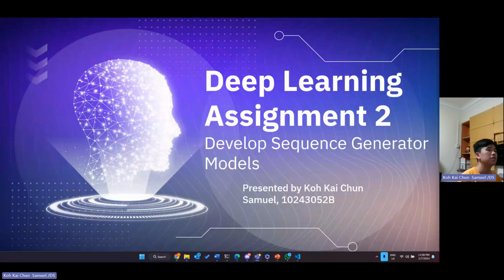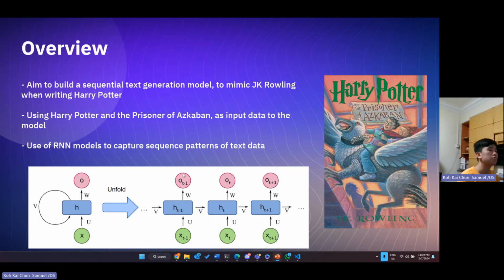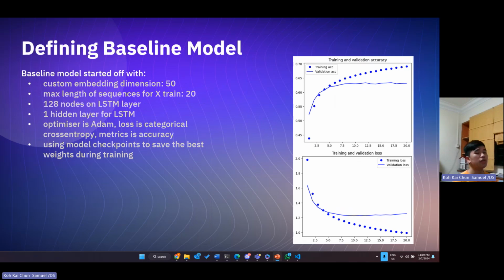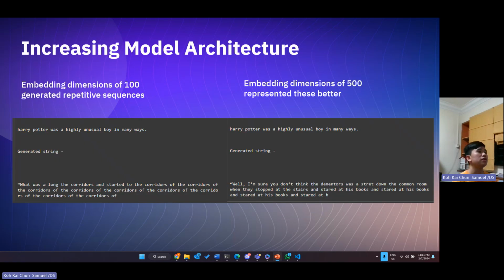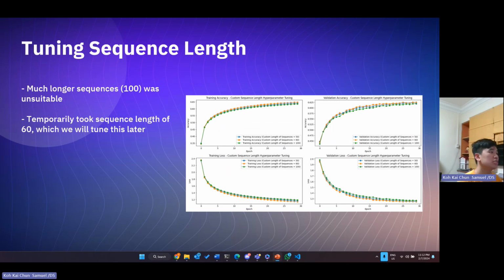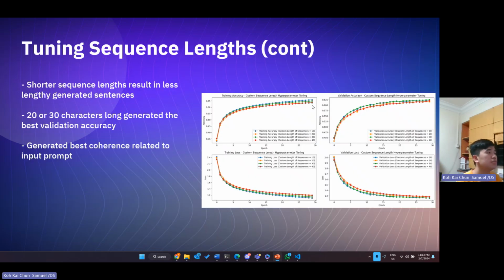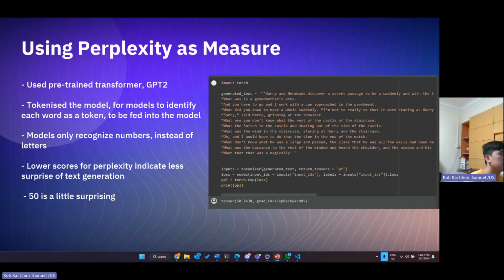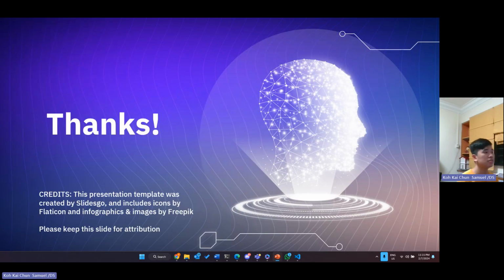Developing a Sequence Generation Model with Long Short-Term Memory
Welcome to my latest video on developing a sequence generation model using Long Short-Term Memory (LSTM) networks! In this video, I will guide you through the process of creating a model that generates text sequences, focusing on the key steps and techniques involved.

What You'll Learn:
- Data Preprocessing: How to clean and prepare text data for training.
- Model Architecture: Designing an effective LSTM model to handle sequence generation.
- Tuning Hyperparameters: Adjusting embedding dimensions, learning rates, and model depth for optimal performance.
- Handling Challenges: Addressing issues like the vanishing gradient problem and optimizing sequence lengths.
- Evaluation Metrics: Using metrics like perplexity and BLEU to evaluate model performance and text quality.

By the end of this video, you'll understand how to build and fine-tune an LSTM model for text generation tasks, leveraging techniques to improve accuracy and creativity in generated text. Whether you're a data science enthusiast or an aspiring AI developer, this tutorial will provide valuable insights and practical steps to enhance your machine learning projects.